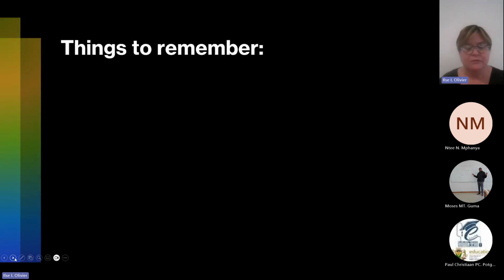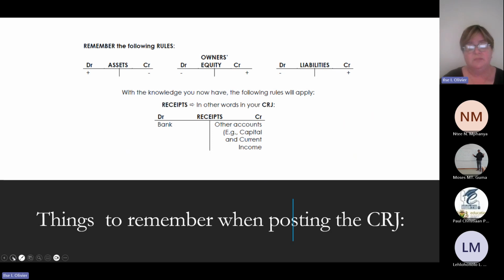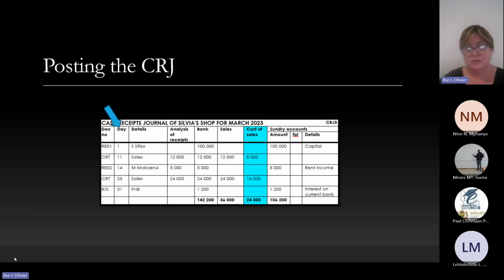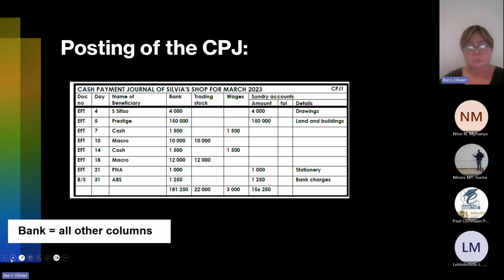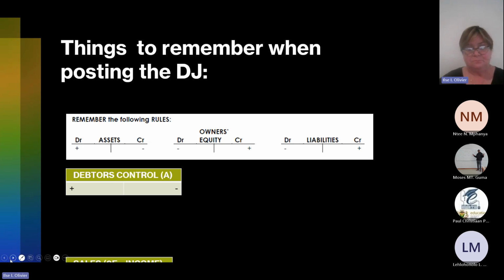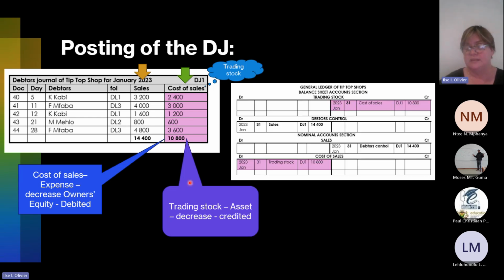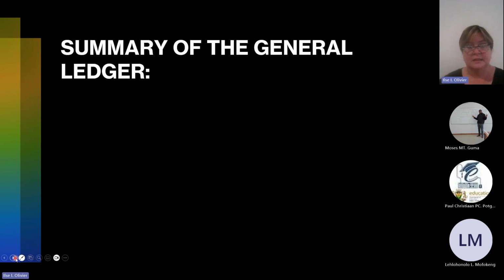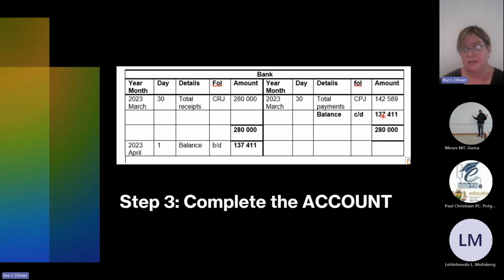Gr 9 Lesson 37 20241028 EMS Revision General ledger